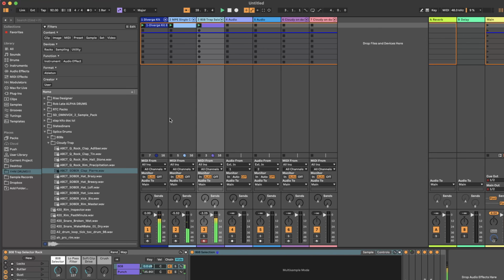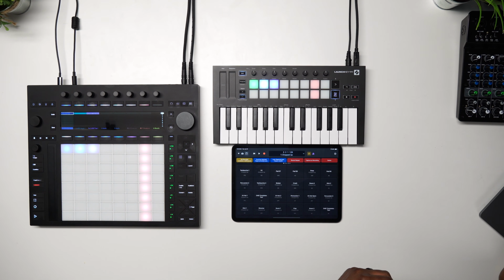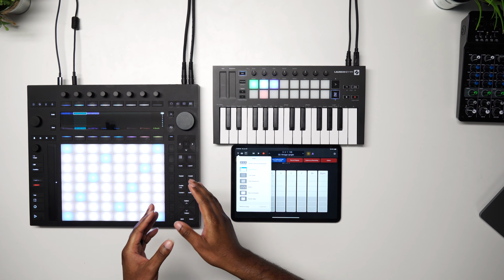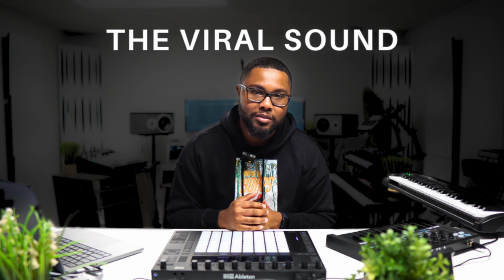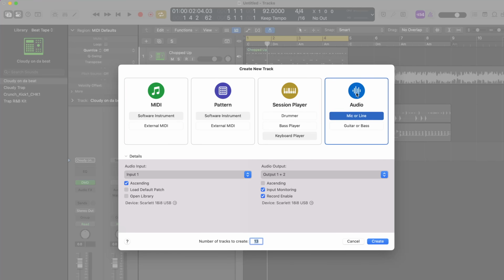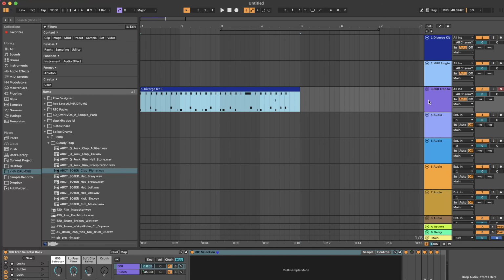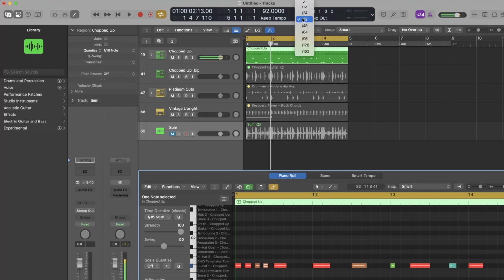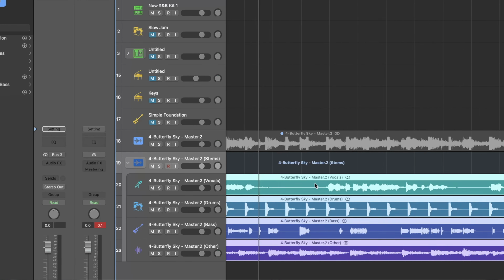Logic Pro 11 vs Ableton Live 12 | Which One is Better???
FREE PACKS!!!

Chapters:
0:00 - Intro
0:36 - ChromaGlow vs Roar
1:54 - iPad vs Push 3
4:06 - Push 3 x Ableton in Action
5:02 - The Viral Sound
5:52 - iPad x Logic Pro
8:06 - Bounce in Place vs Freeze & Flatten
9:51 - Editing (MIDI)
12:00 - Bonus Feature???